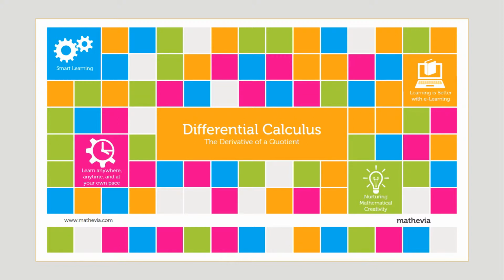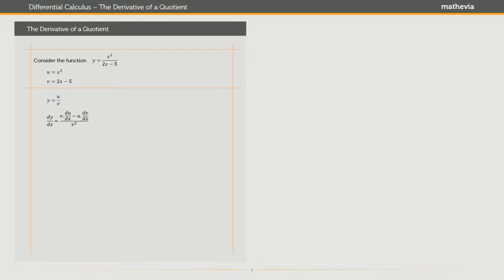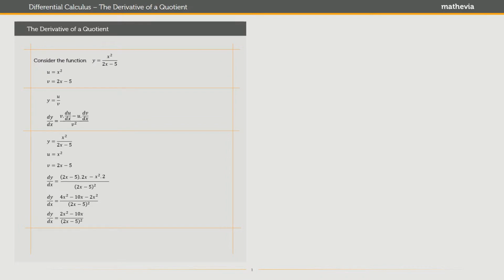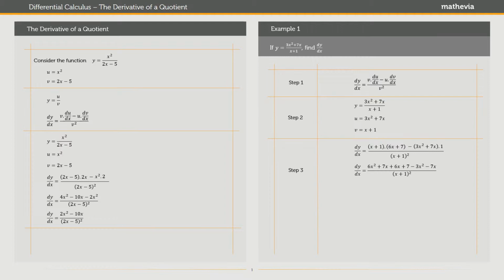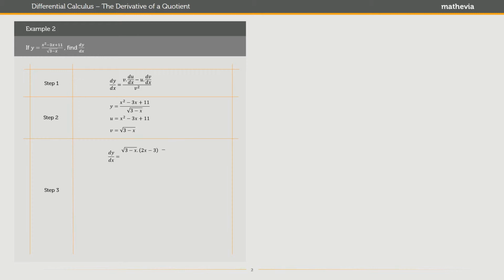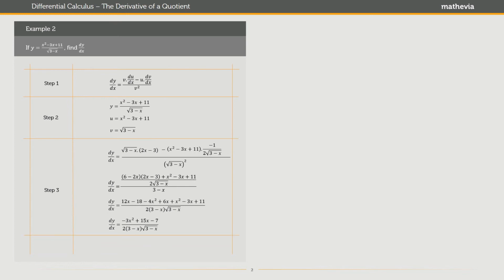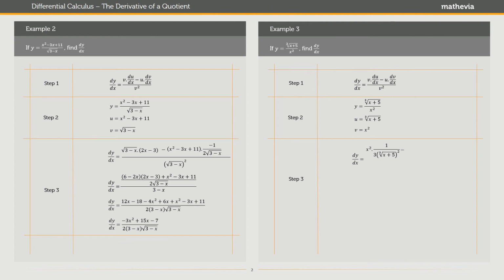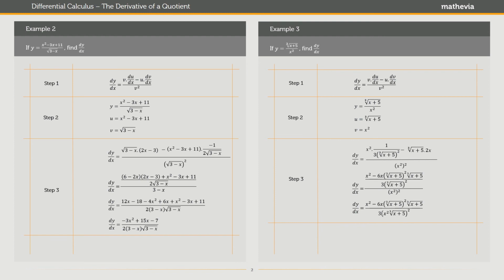Differential Calculus The Derivative of a Quotient Final